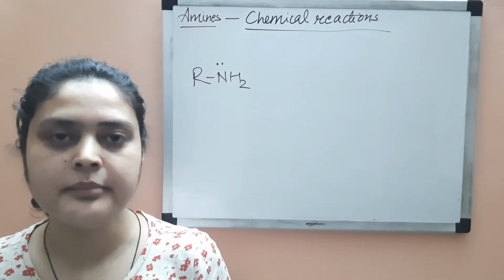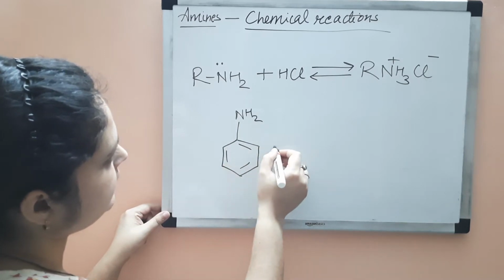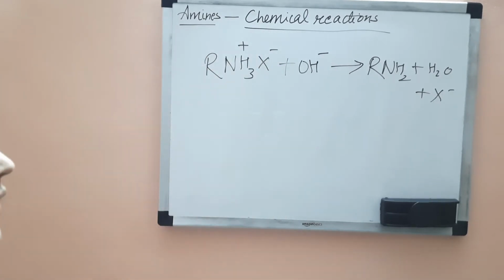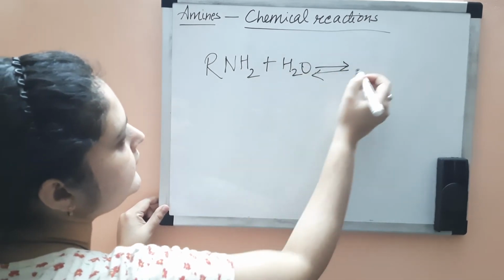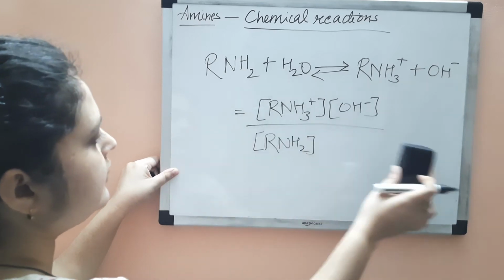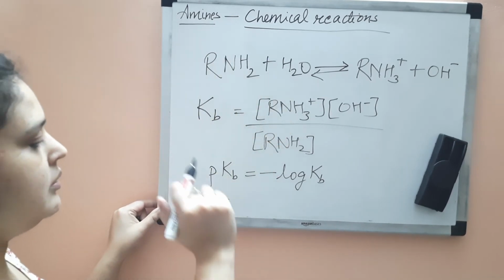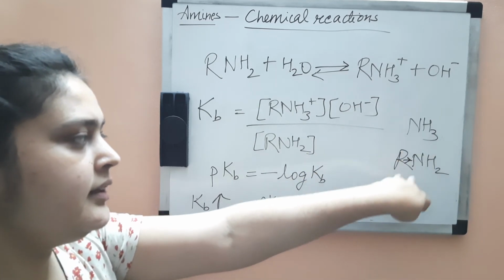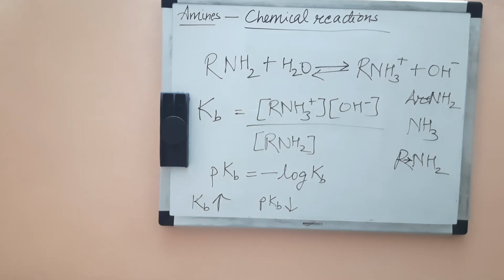Chemical Reactions of Amines | Basic Character of Amines | Class XII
Topic :  Chemical Reactions of Amines | Basic Character of Amines | Class XII